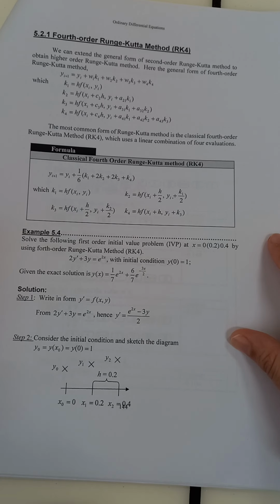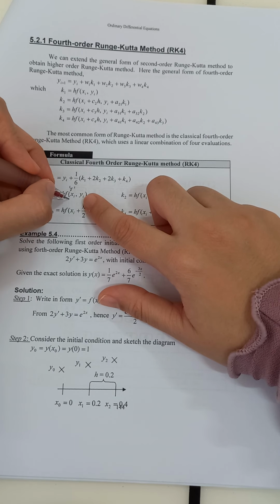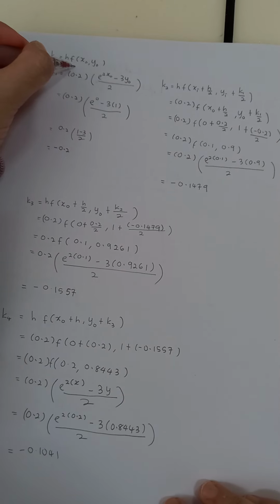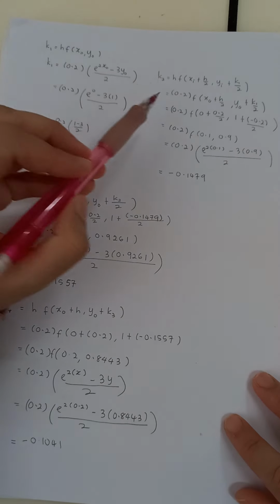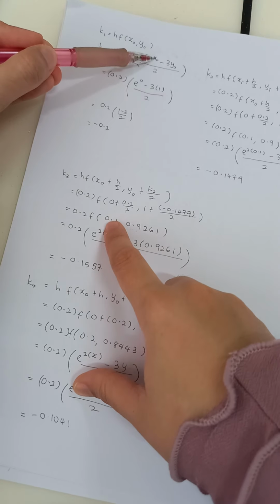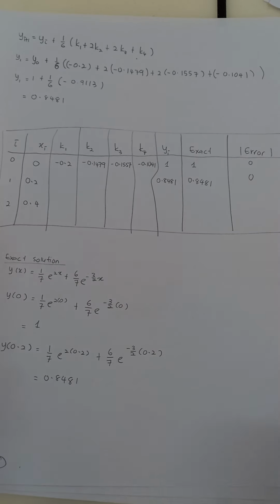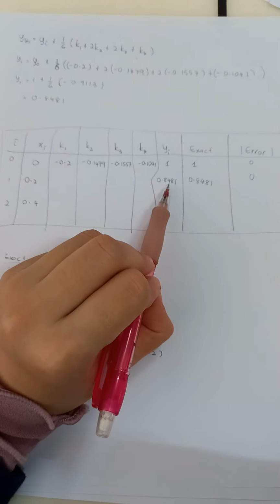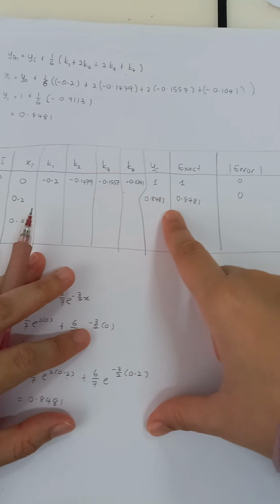math2_numerical solutions for ODE_3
prepared by
norzuria
fast
uthm